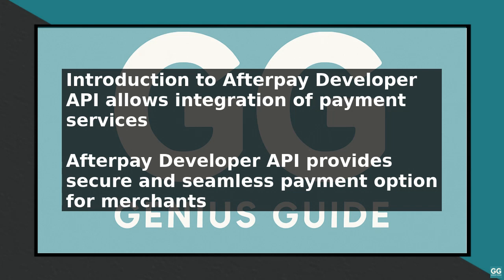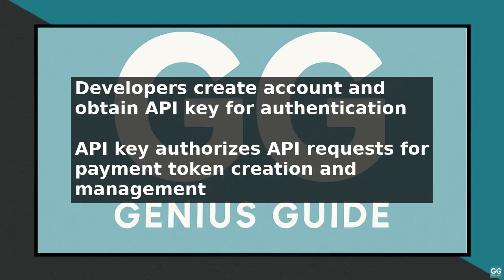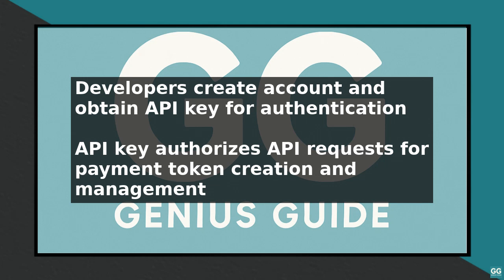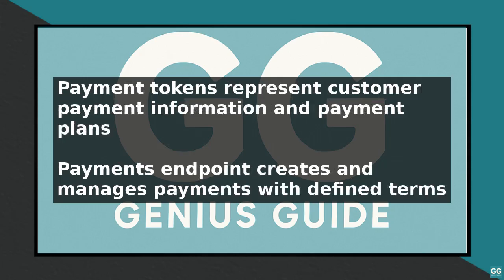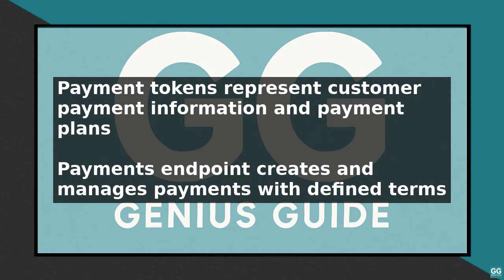What Is Afterpay Developer API (2025)